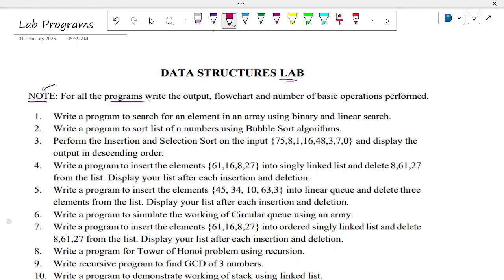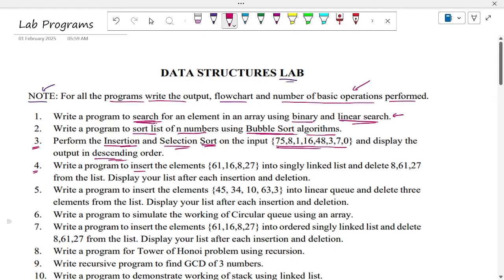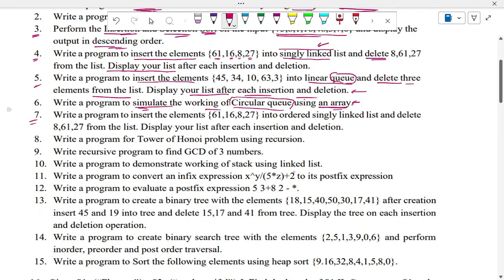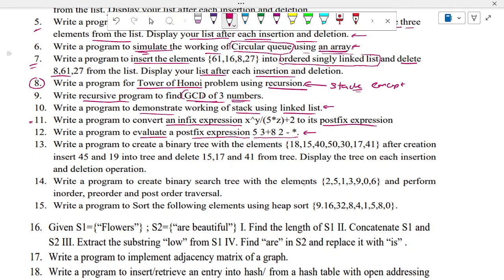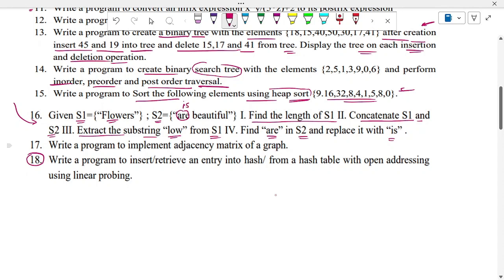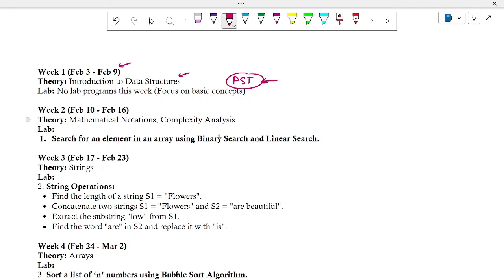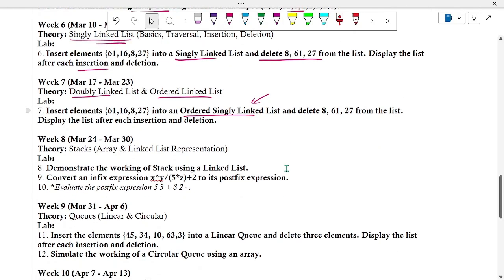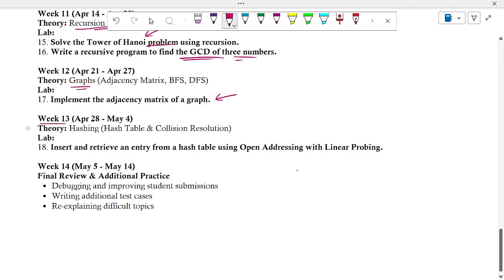🚀 Data Structures Lab - Complete Guide for Bangalore University Students 🖥️📚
🔹 Welcome to the Data Structures Lab! This is a introduction video in this a step-by-step guide tailored for Bangalore University students is given, covering essential C programming concepts like linked lists, trees, stacks, and queues. 💡

🔹 What You’ll Learn: ✅ Basics of Data Structures 🏗️
✅ Implementing Linked Lists & Trees 🌳
✅ Sorting & Searching Techniques 🔎
✅ Practical Lab Programs with Code & Explanation 👨‍💻

📌 Whether you're preparing for your lab exams or just getting started with Data Structures, this video will be your ultimate resource! 🔥